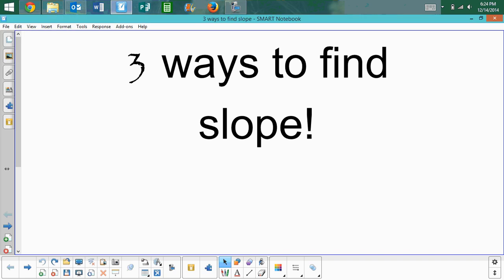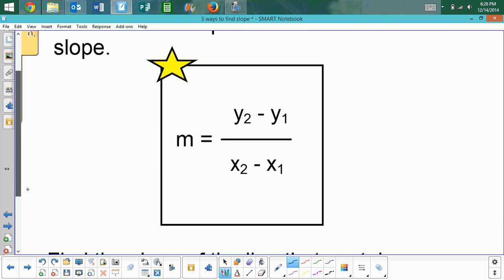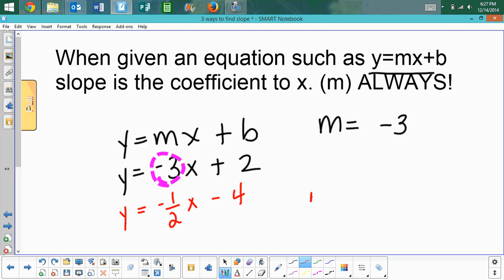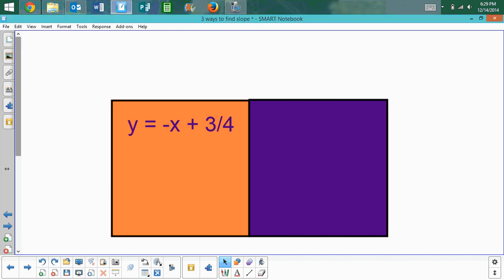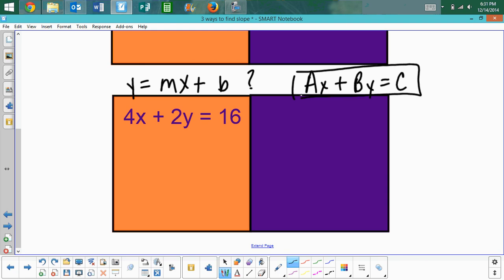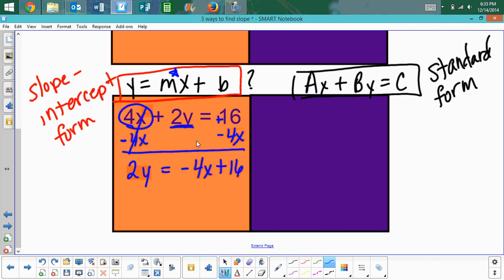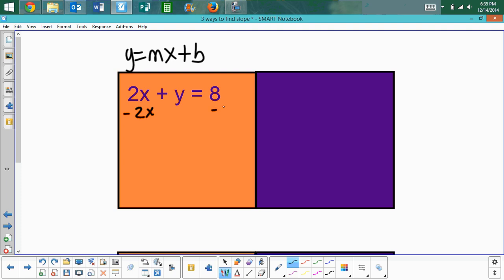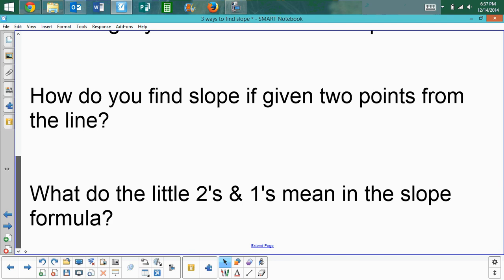3rd period slope intercept form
short review of slope formula followed by solving equations for y.